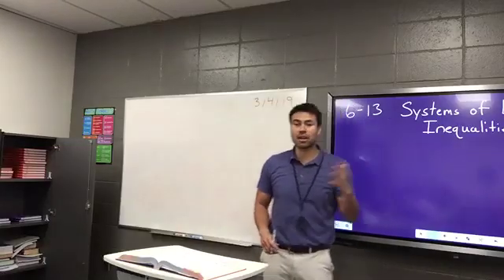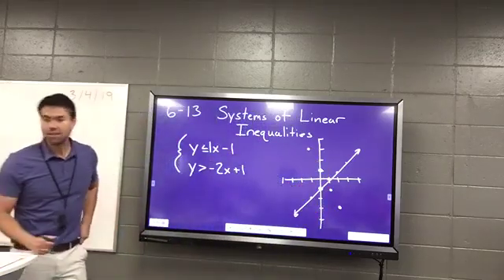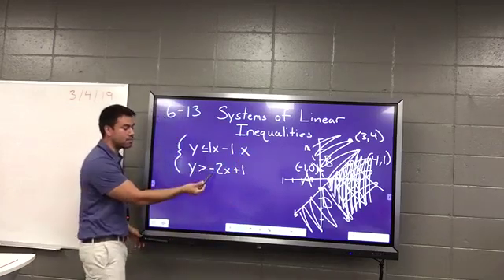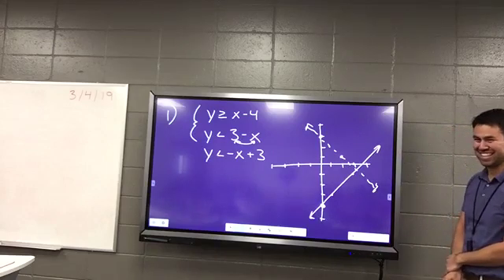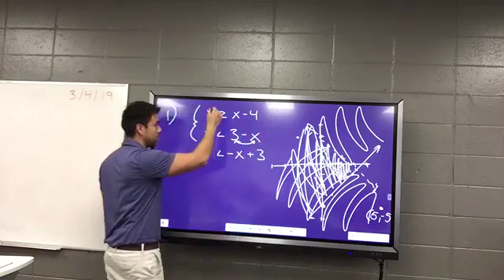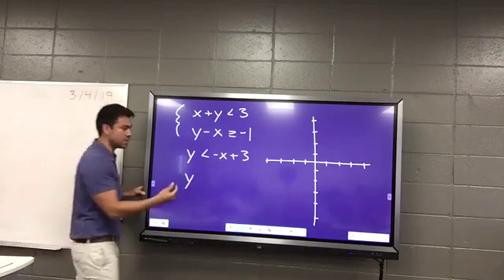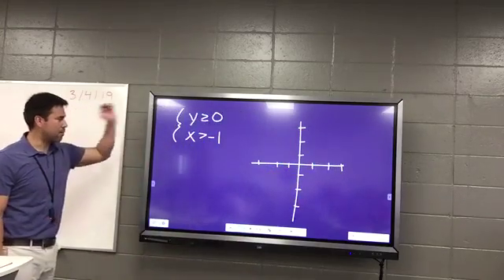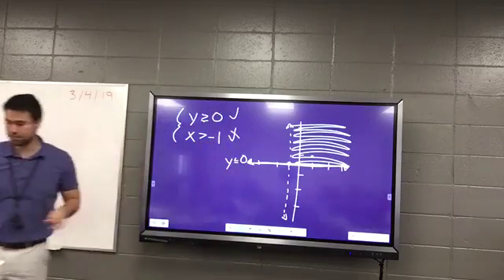Pre-Algebra (Lesson 6-13)